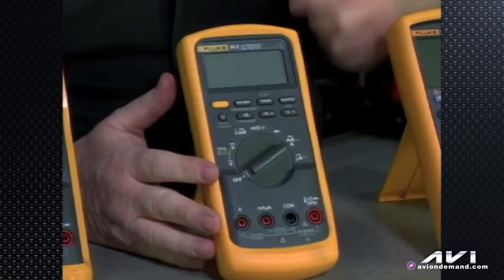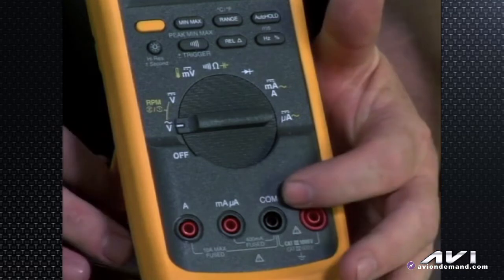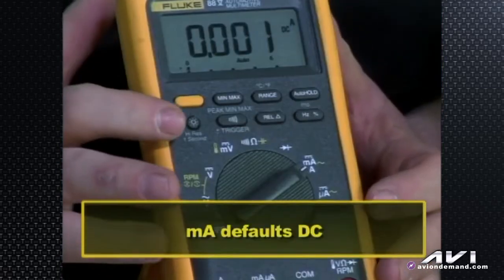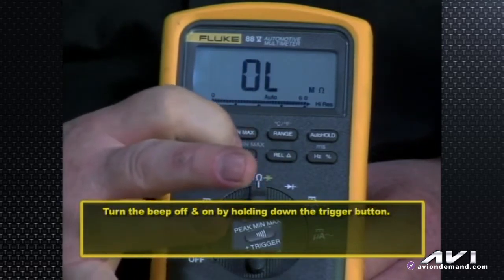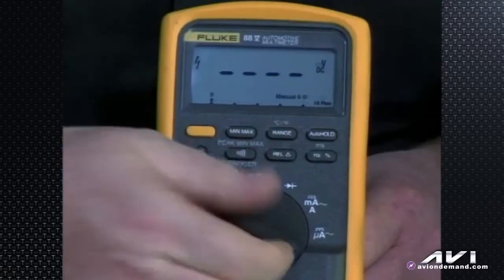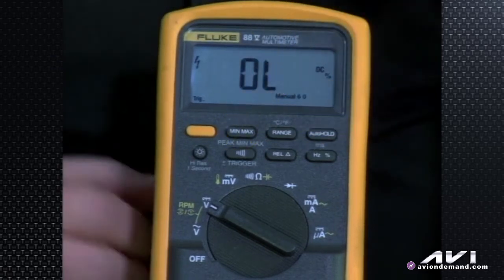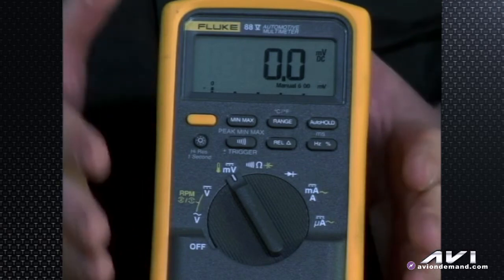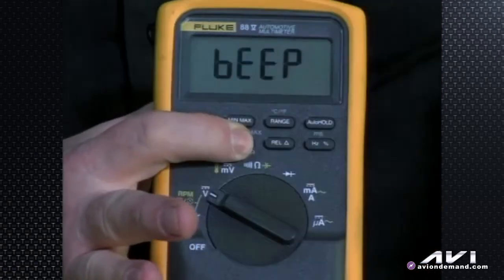How to use your Fluke 88 V | Dave Hobbs | Tech Tip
The Fluke 88 V Series is our next meter to examine. It is the latest meter by Fluke dedicated to the automotive market. Dave explains the Category ratings for those Fluke 88 III series owners as well as the new V series owners who may have wondered if their 88 was up to working on hybrids. Dave works the yellow function button on this meter to allow you to discover some very practical features like how to toggle between AC amperage and DC amperage and how to enter into the higher data capture rate when using the Min / Max feature of the meter. Ever wonder if there was some way to disable the auto power down feature on your Fluke meter?